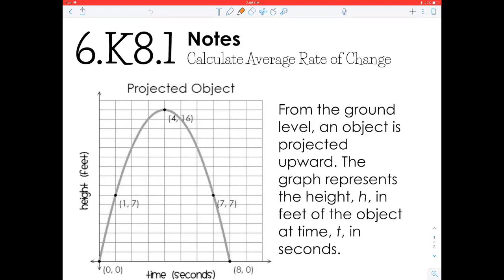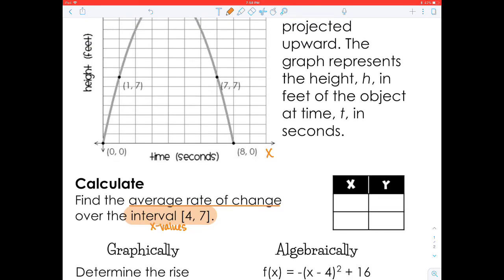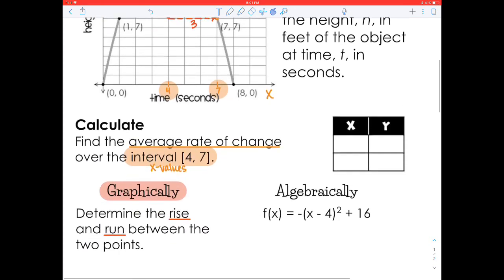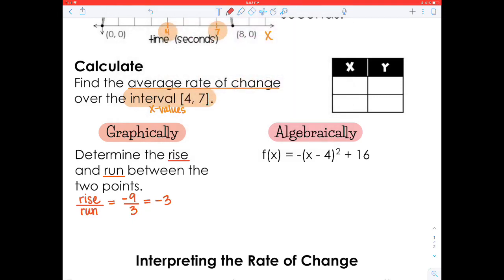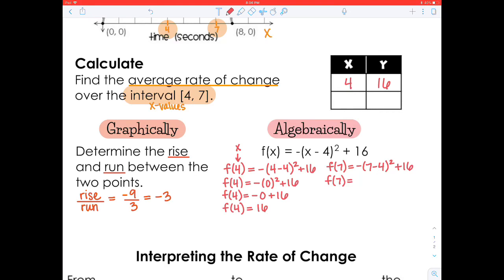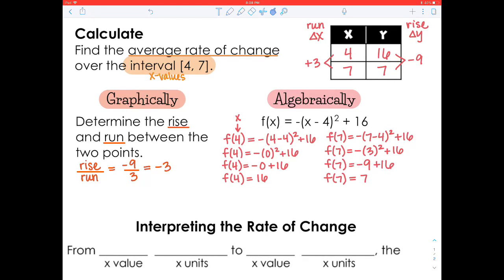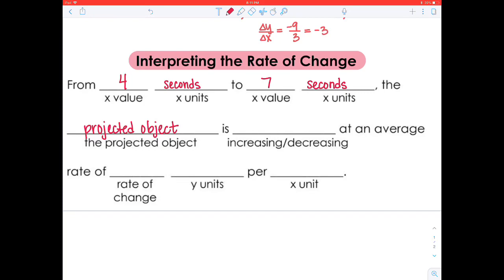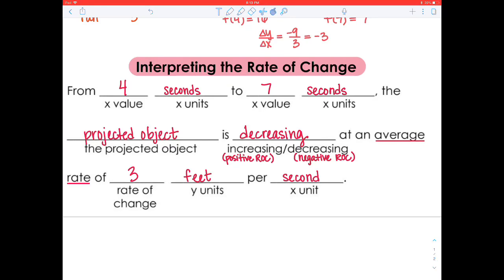6.K8.1 Notes: Average Rate of Change